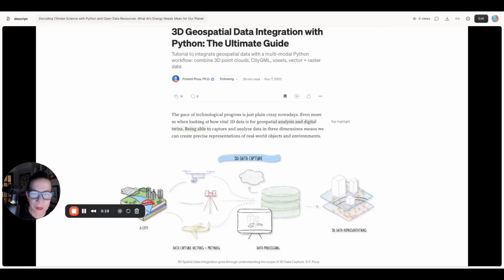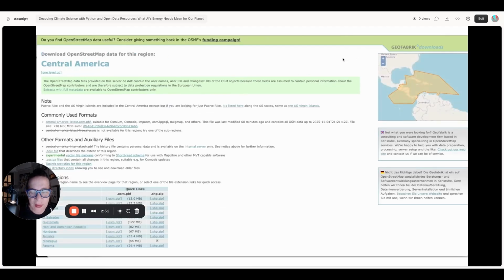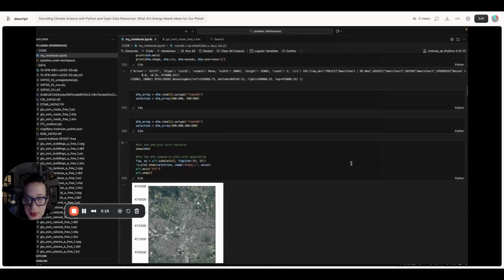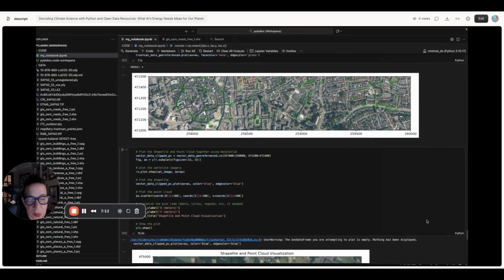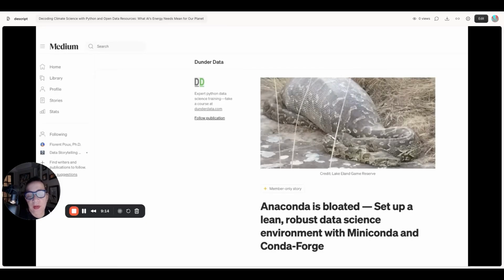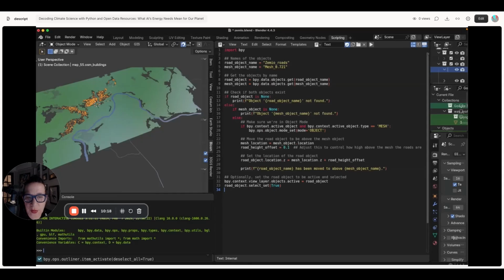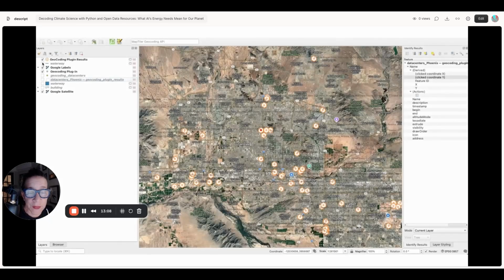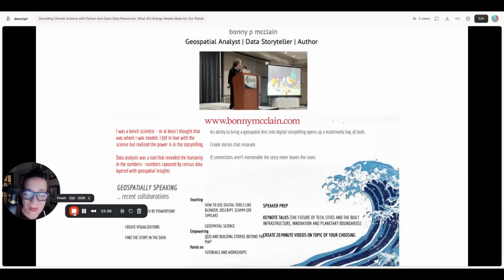bonny p mcclain - Decoding Climate Science with Python and Open Data Resources: What AI’s Energy ...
Language: English
Speaker: bonny p mcclain
Talk Title: Decoding Climate Science with Python and Open Data Resources: What AI’s Energy Needs Mean for Our Planet

In an era dominated by pressing environmental challenges, the field of geospatial analysis holds the potential to illuminate critical narratives often obscured by technical details. This project explores the use of Python-based workflows and visual storytelling tools—specifically QGIS, Blender, and Unreal Engine—to create cohesive narratives that highlight interconnected ecological issues such as deforestation, pollution, habitat destruction, and biodiversity loss. These interconnected concerns illustrate the societal detachment from ecological systems, which is further complicated by the energy demands of AI technologies and prevailing industrial practices. Through a quantitative storytelling framework that leverages urban morphometrics and social demographics, we will reveal the vulnerabilities faced by communities in the context of climate risk. This effort seeks to transition the discourse from mere technicality to impactful narratives that drive awareness and inspire meaningful action towards environmental sustainability.